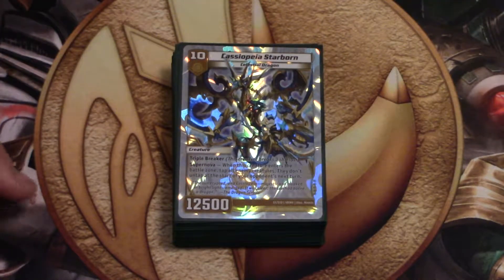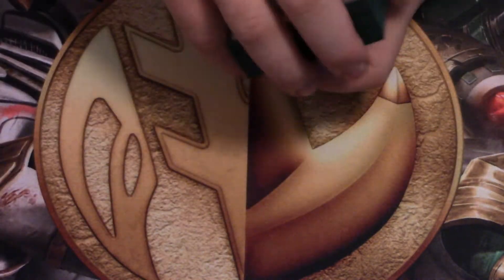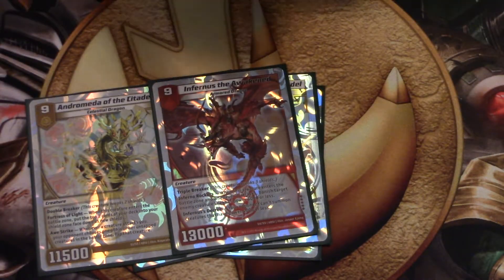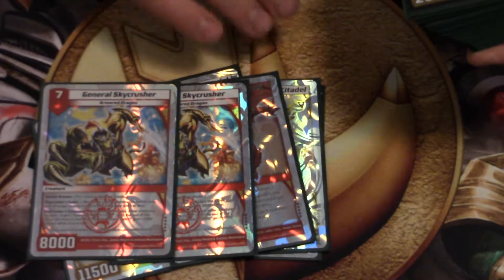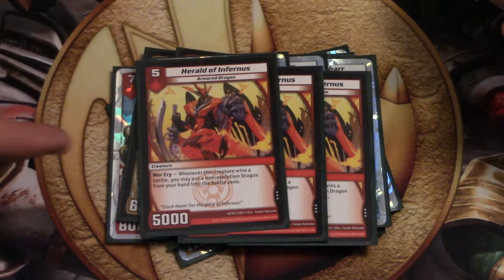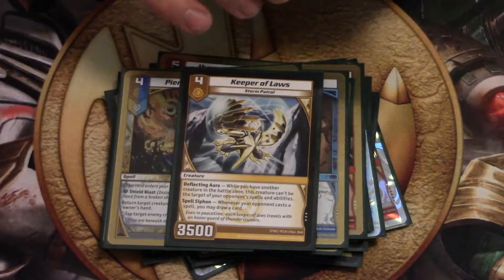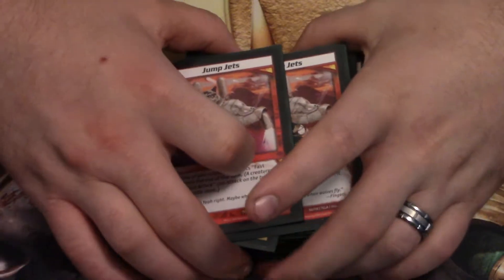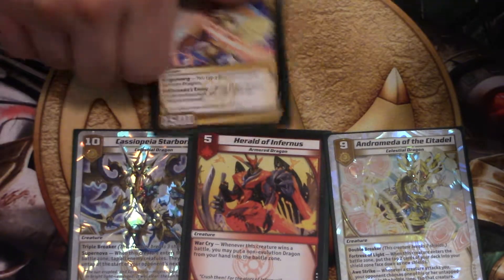USA dragons kaijudo deck profile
Hello and welcome to the Rangers Dojo 2019 tournament.Today we have one of the big three from the start of kaijudo bottle dragons. Dragons are a super aggro deck that can drop some pretty nasty dudes early off in the game! Sit back, relax and enjoy the video and dont forget to get entered in to the give away!!   We are also going to try these deck profiles a little different now on  due to a lot of people asking about it.
(Note: Our tournament rules for these are an open format meaning we are open to play 3 over every card. decks will not be changed at all during this tournament. White sleeves are our decks and Green /other colors are donation deck to the channel. Meaning we may not be able to give spot on answers for those deck.)